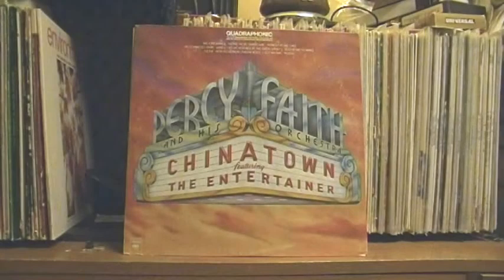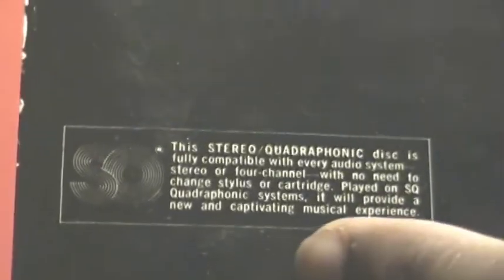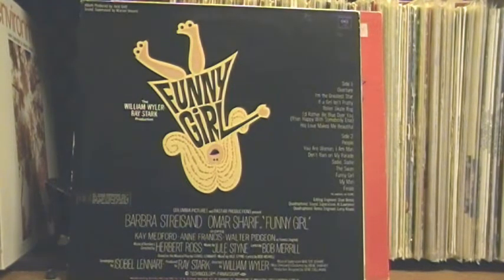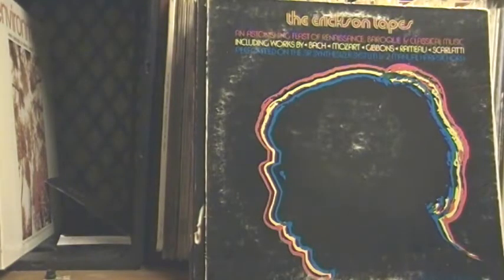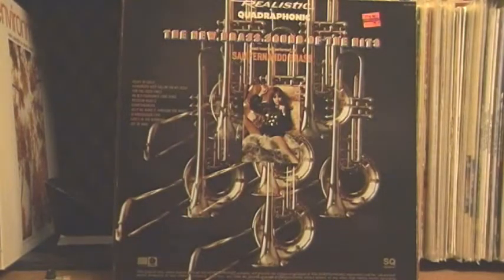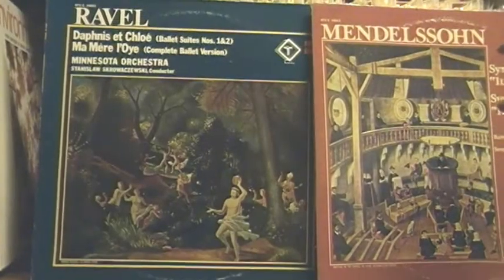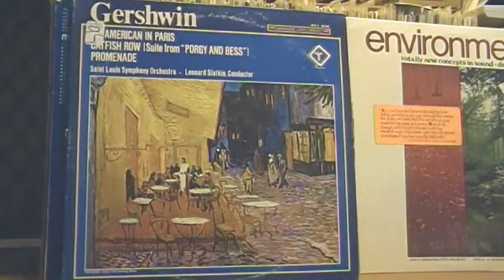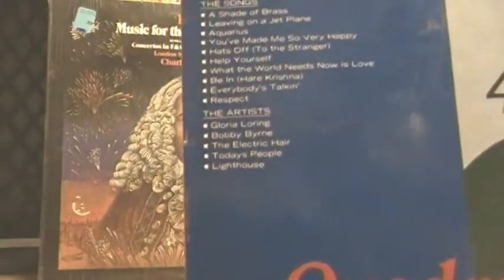My Record Collection: Quadraphonic Albums Part 3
This is part record collection update and discussion of these unique type of record albums that require four-channels but are compatible with plain stereo systems. Quad was the first instance of surround sound in the 1970s. I started collecting quad albums with Switched on Bach in the mid-90s and my collection grew gradually.

This segment finishes the Columbia SQ Library and features albums from various labels.